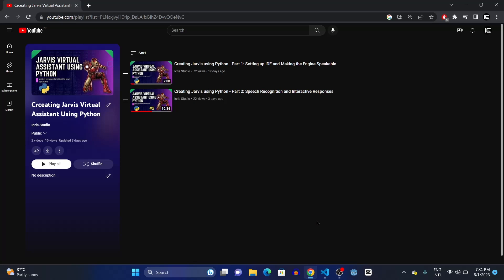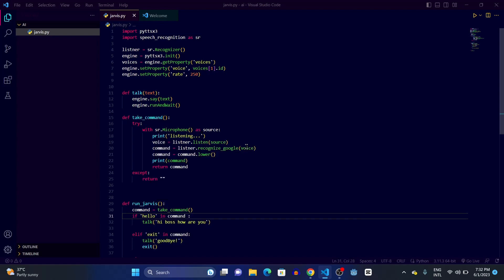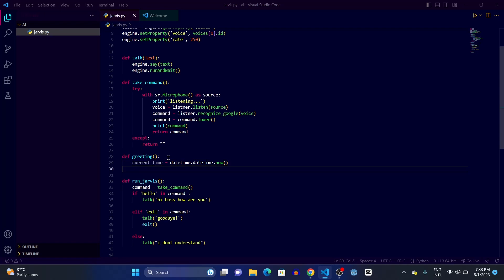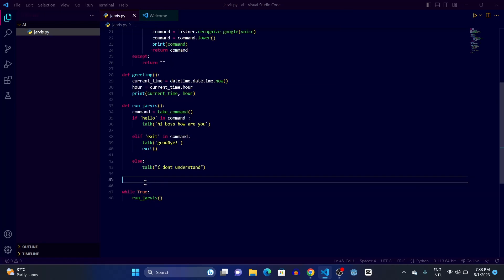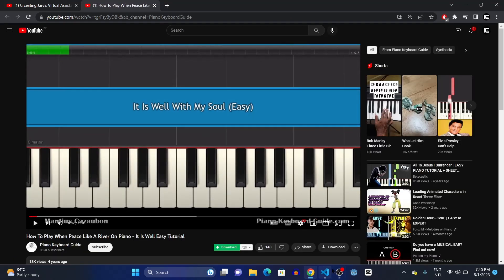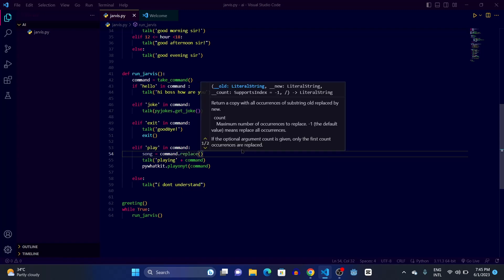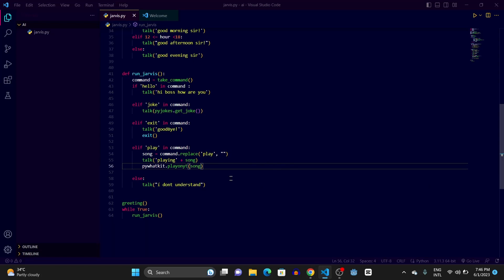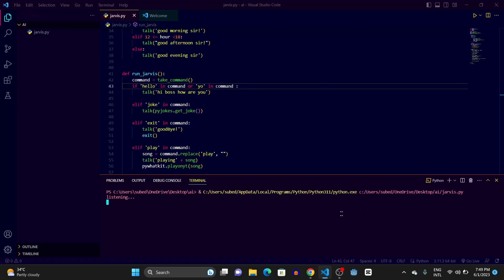Building Your Own Jarvis with Python - Part 3: Greeting Function, Song Player, Joke Teller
Timestamp's:
00:00 Introduction
00:11 Creating Jarvis to play songs
00:25 Greeting function
00:50 Telling jokes
01:55 Time function
02:11 Searching for a song
03:29 Play command
03:57 Telling the current time